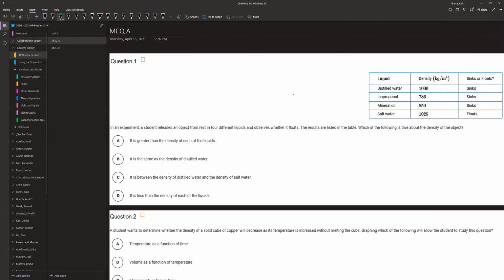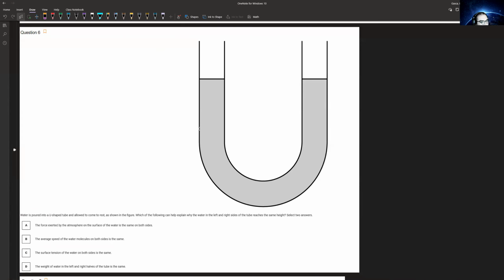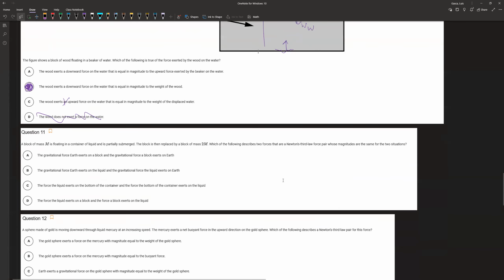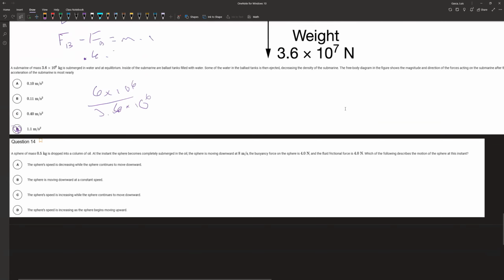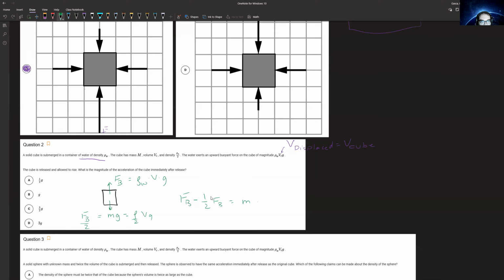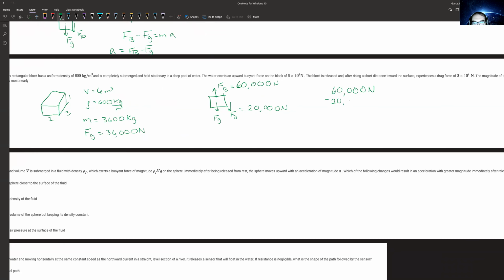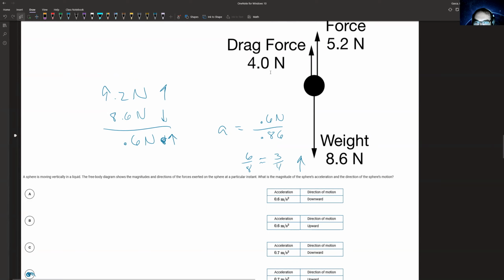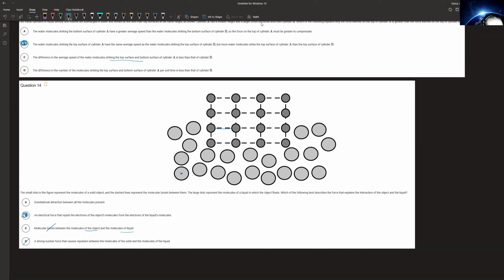Physics 2 Unit 1 MCQ A and B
Here we look at density and forces for objects interacting with fluids.